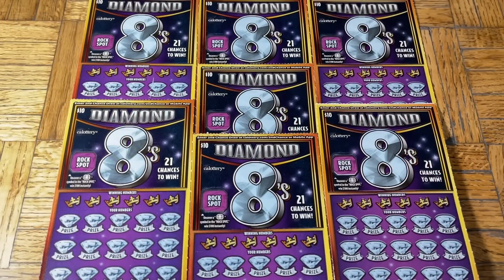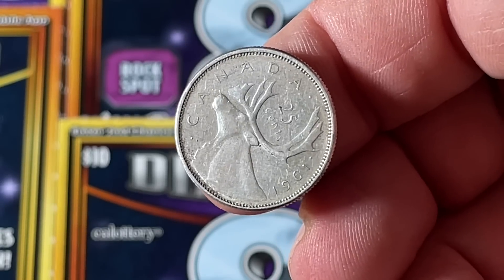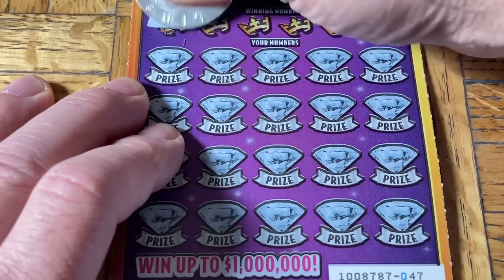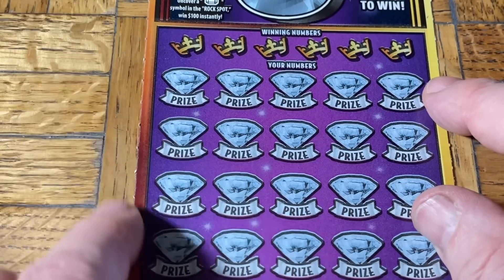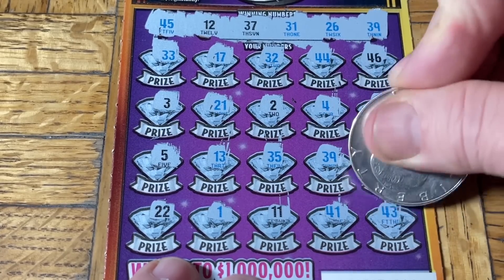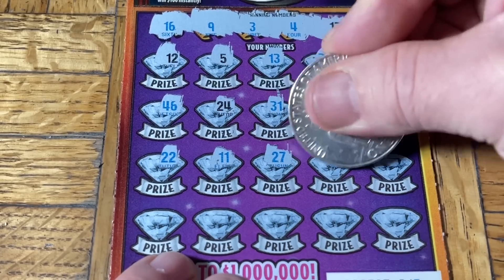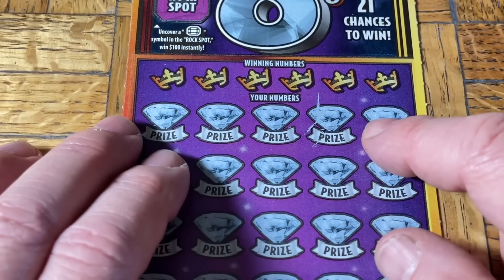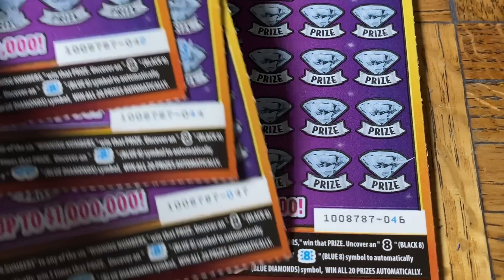HOLY S*** SO MANY WINS FOUND! NEW GAMES ARE LOADED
The Link To 3rd Hand Slots!